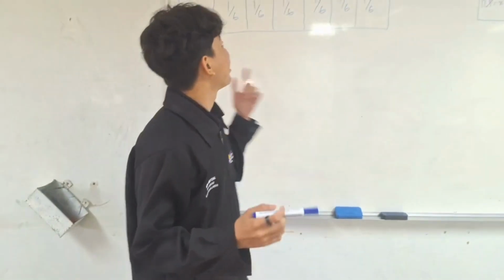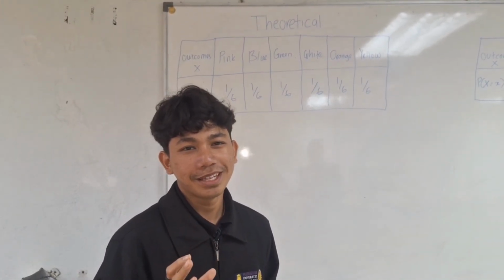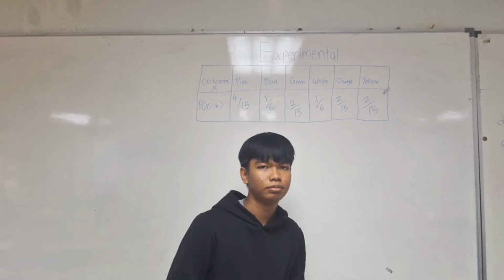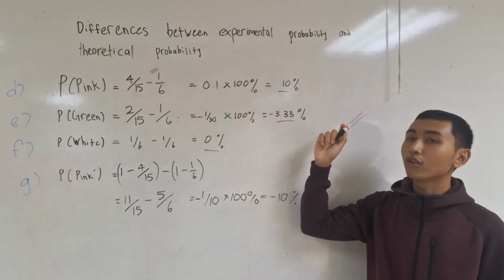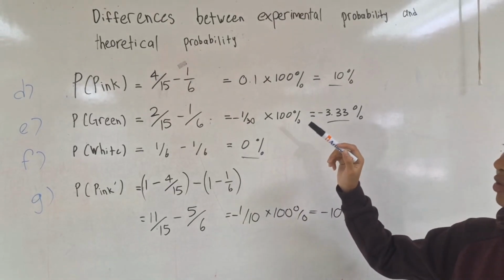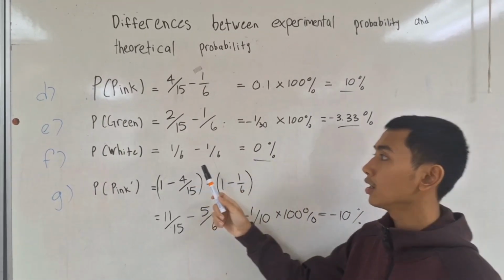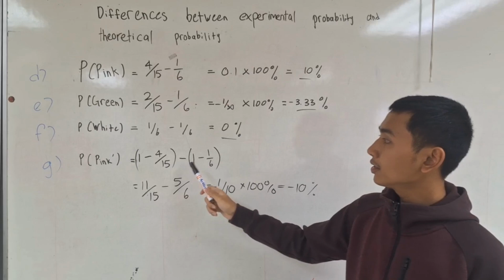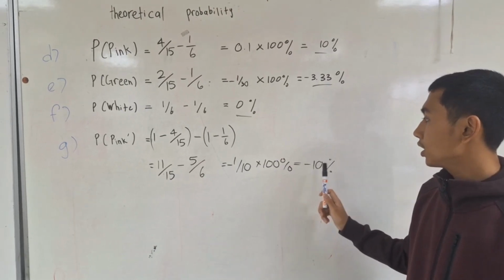STA150: SPIN THE WHEEL RCDCS1433A